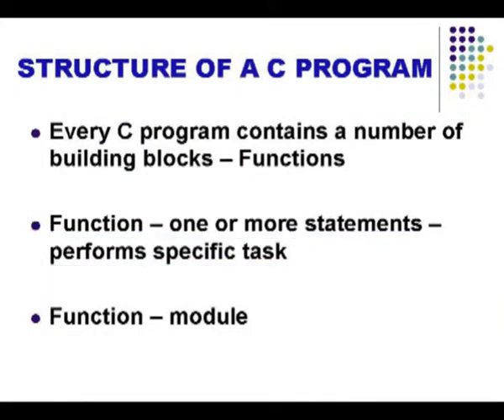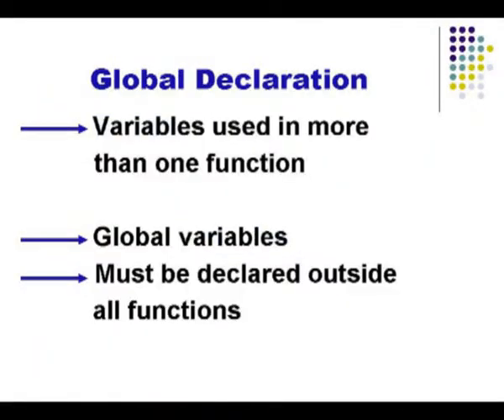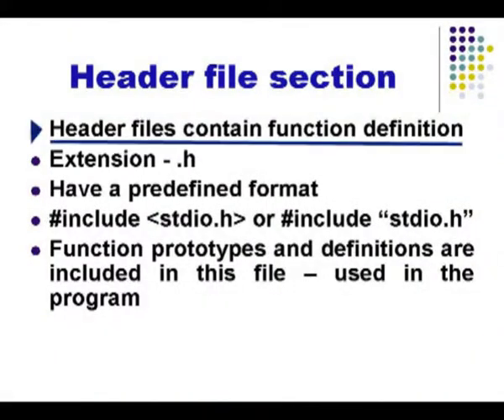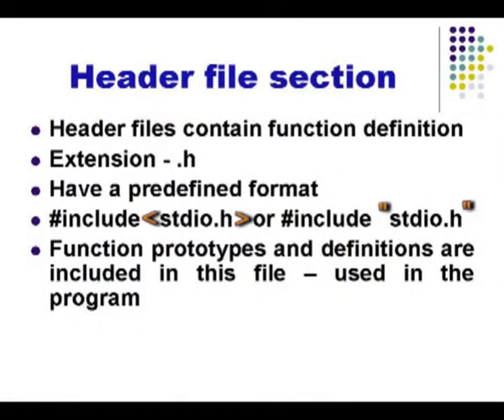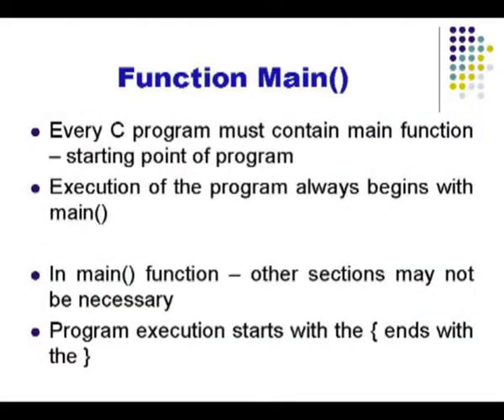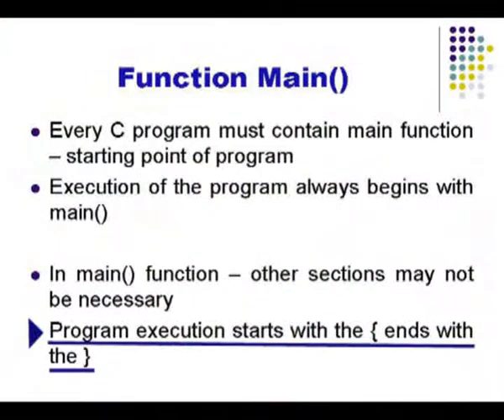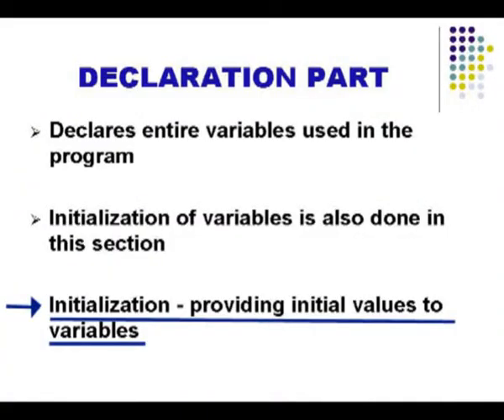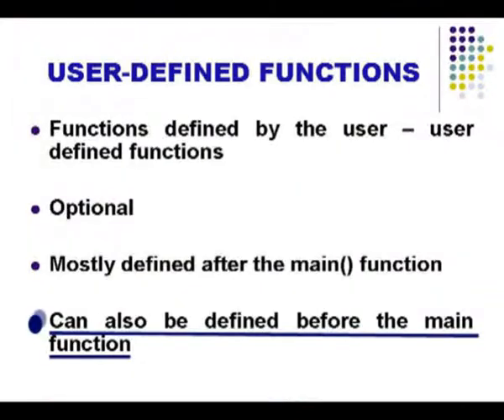Part 10 - C Programming Tutorial - Structure of a C Program